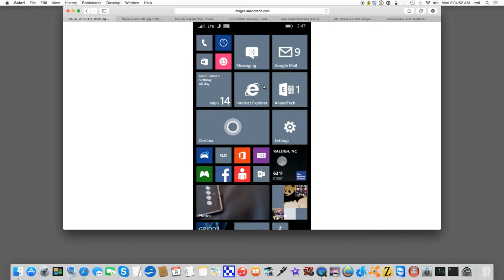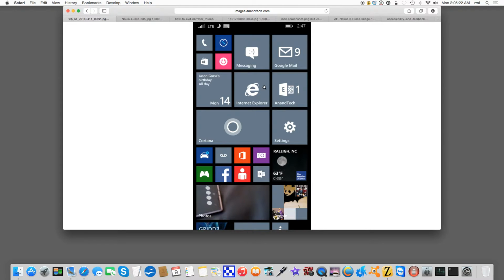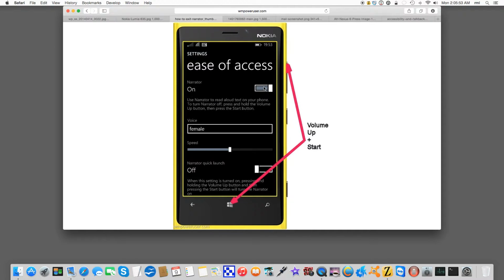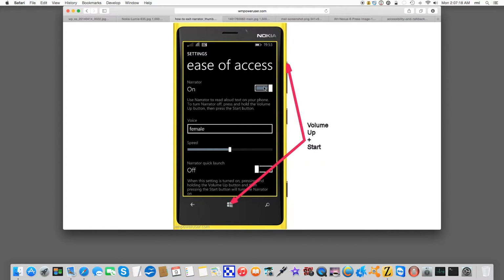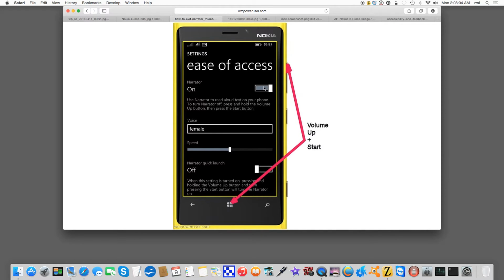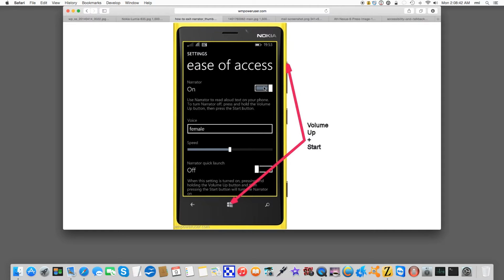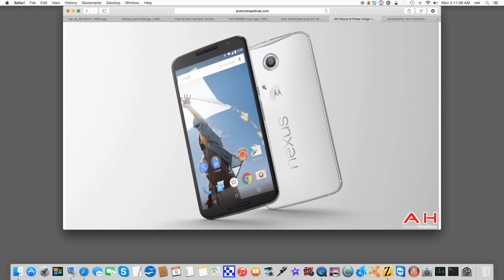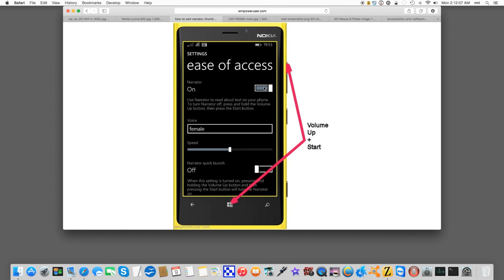Narrator for Windows Phone First Impressions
These are my first impressions of Microsoft's Narrator screen reader for Windows Phone 8.1. I wasn't really happy with it. It felt sluggish, the cursor was not at all easy to see, and the overall experience just felt blah. One thing I forgot to note in the video is that it seems to be using the same voice as Windows Vista, which I never liked, Microsoft Anna. The silver lining in the sky, I hope, is Windows 10 for Phone. We'll have to see what happens.